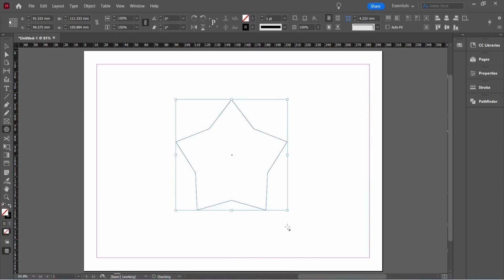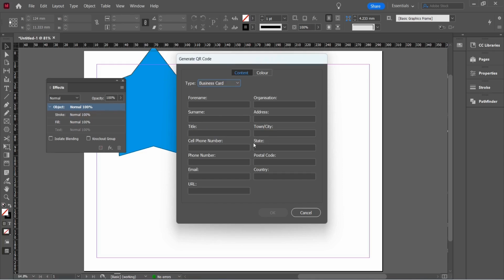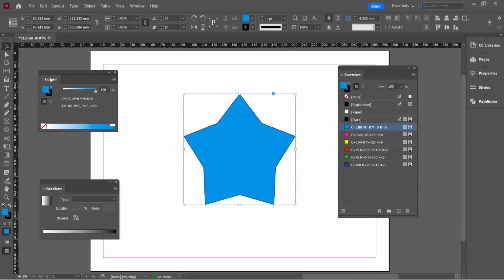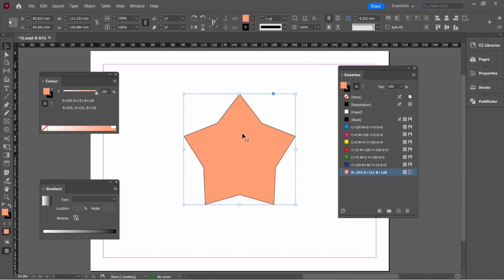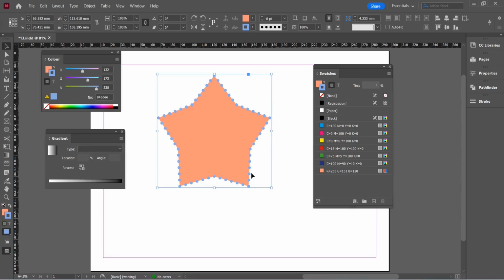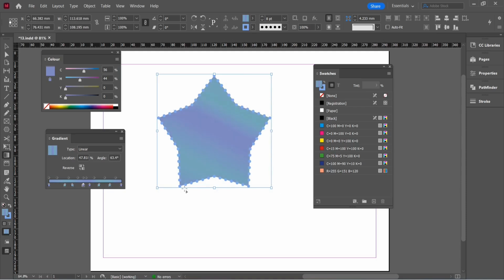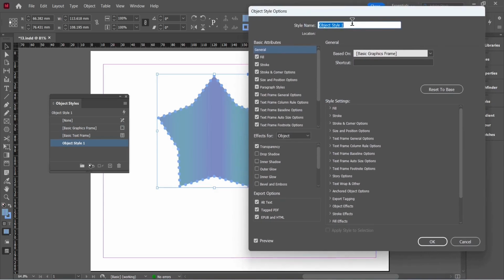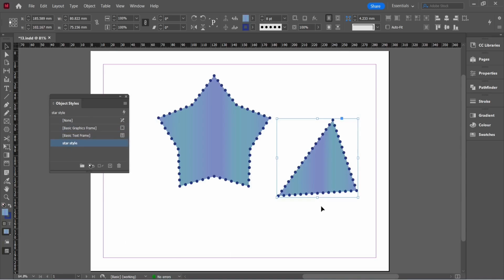INDESIGN - Lesson 13 - Color Management, Gradient, Swatches, Customization, Save Custom Styles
INDESIGN Videocourse - Lesson 13 - Color Management, Gradient, Swatches, Customization, Save Custom Styles